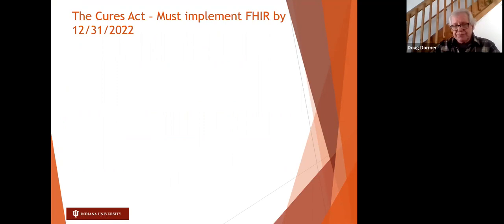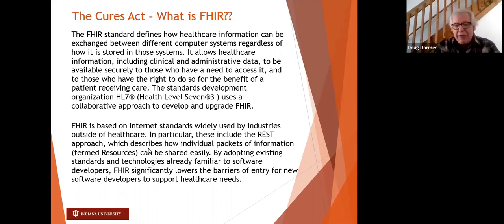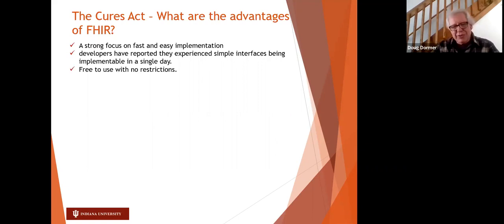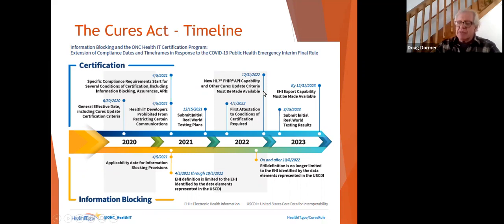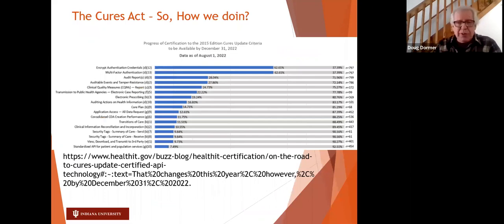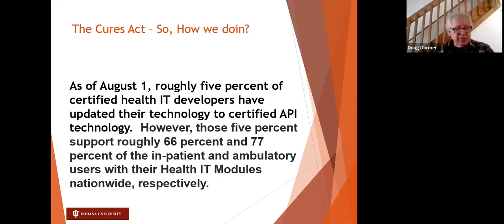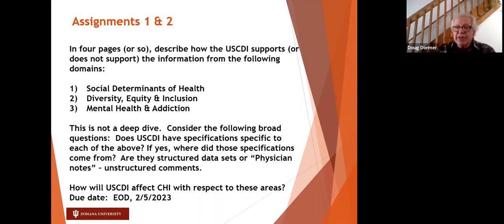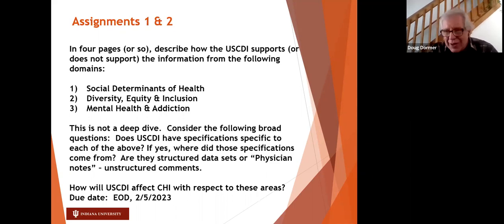B 644 CHI Week 2 Lesson 5 HD 1080 WEB H264 4000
This is Week 2 Lesson 5 in Consumer Health Informatics, B-644 at IUPUI.

In this lesson, I introduce FHIR, the emerging syntactic standard for health information exchange and discuss the overall timeline for implementation of The Cures Act.